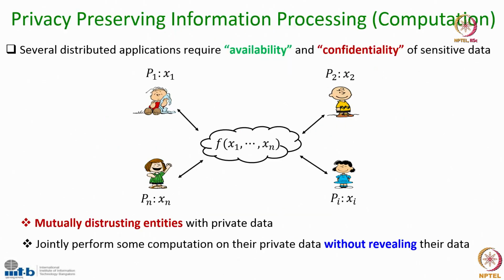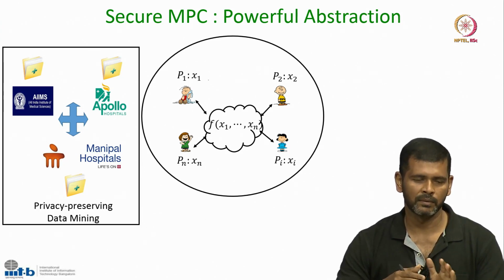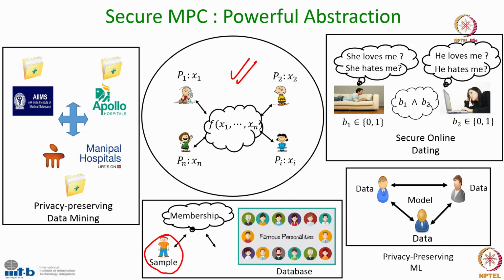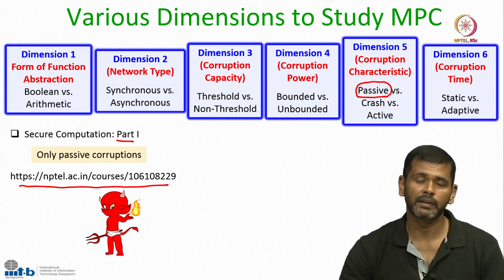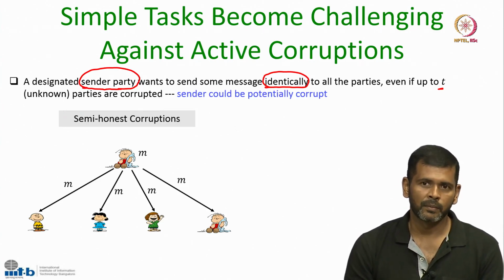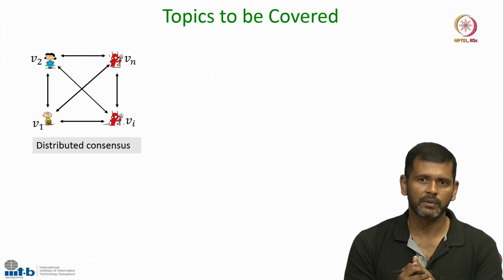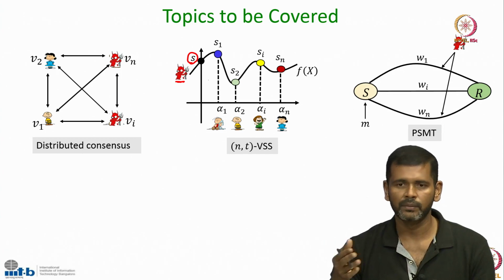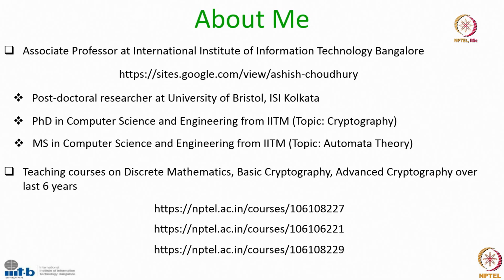Intro - Secure Computation: Part II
Prof. Ashish Choudhury